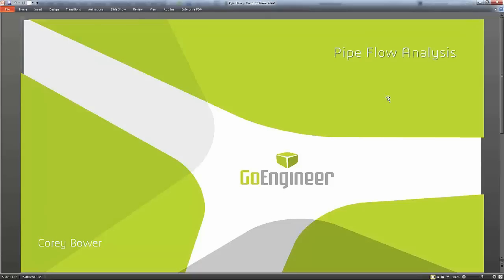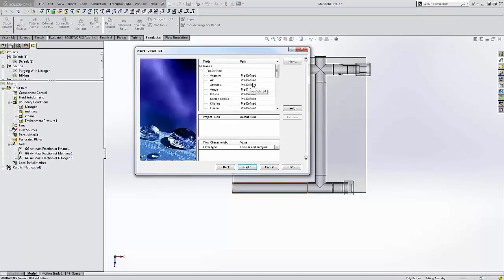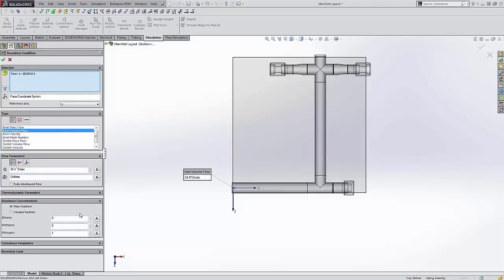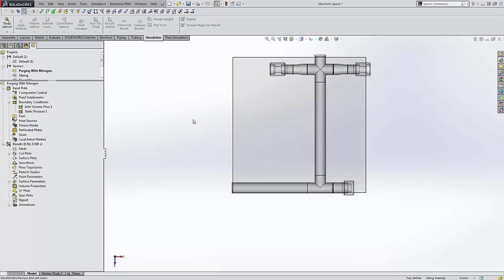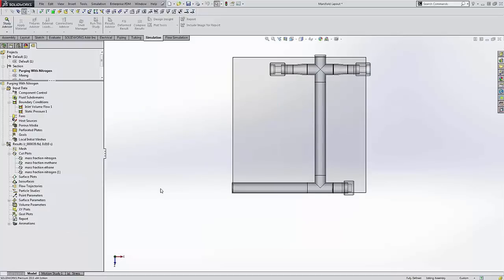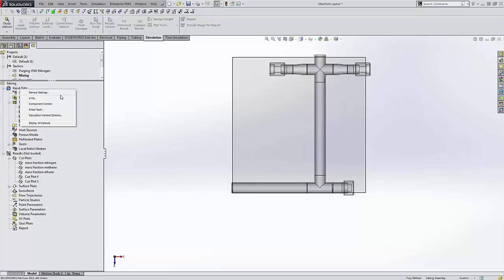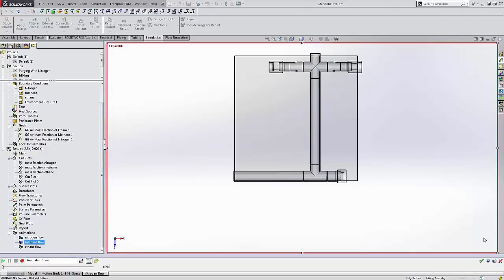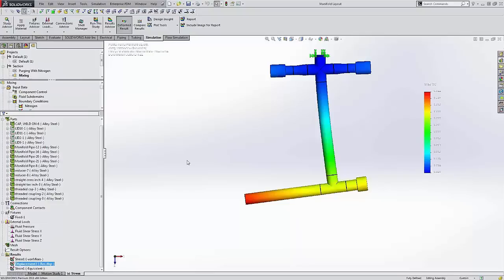SOLIDWORKS - Flow Simulation, Flow in a Piping System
This webinar will show three topics associated with fluid flow in a piping system. The first will be purging a piping system of residual gases. The second will be mixing gases within a piping system. The third will be calculating stress and displacement due to the pressures generated by the fluid flow.
Webinar presented by Corey Bower of GoEngineer.